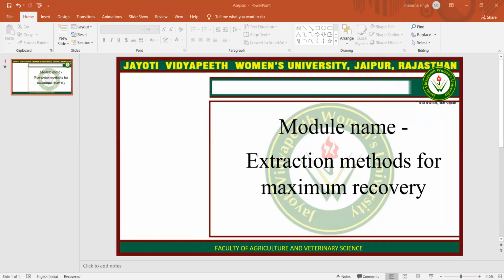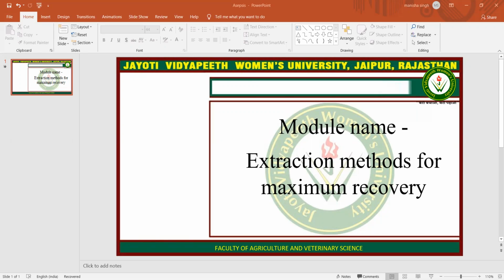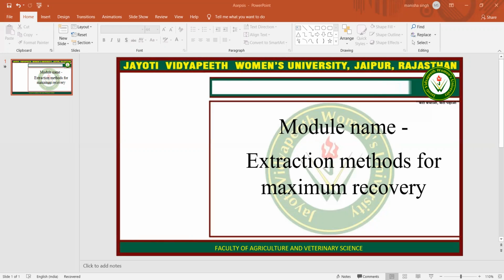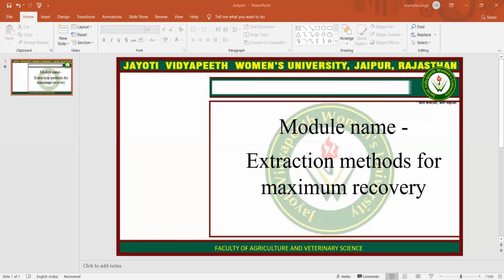Extraction methods for maximum recovery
Jayoti Vidyapeeth Women's University-Extraction methods for maximum recovery
JV'n Manisha Singh
Assistant Professor
Faculty of Agriculture and Veterinary Sciences
Course Name: Nutraceuticals and functional foods
Session Name: Extraction methods for maximum recovery
Class Name: B.Tech-M.Tech FBT XIII Tri